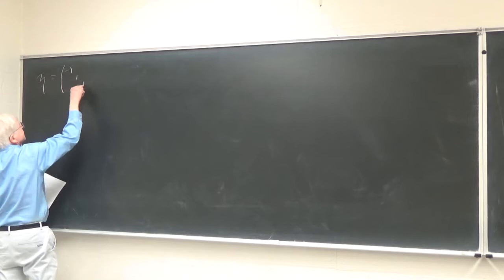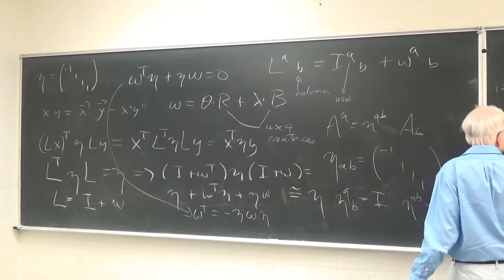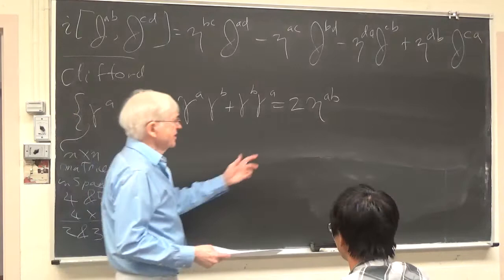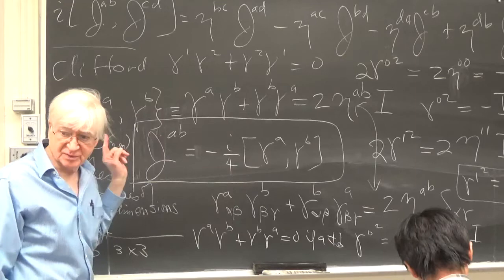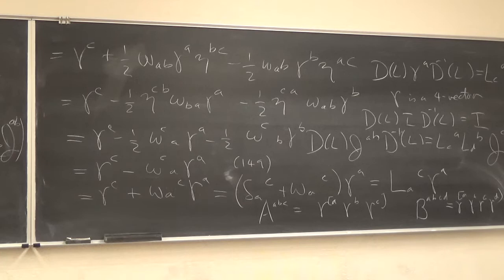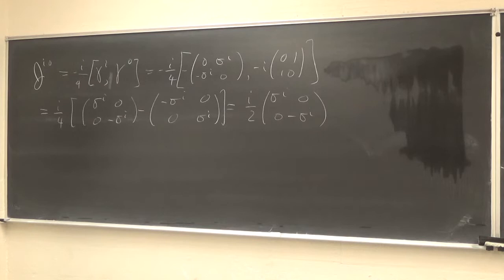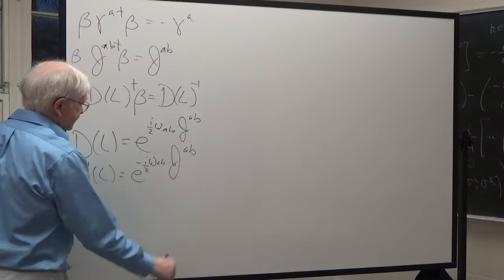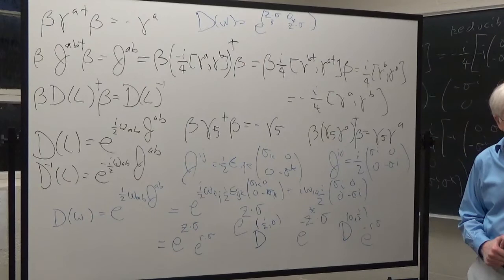Lecture of 25 September 2018 on Quantum Field Theory at UNM by Kevin Cahill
The Lorentz group and its (1/2,1/2) representation.  Clifford algebras.  Dirac matrices.